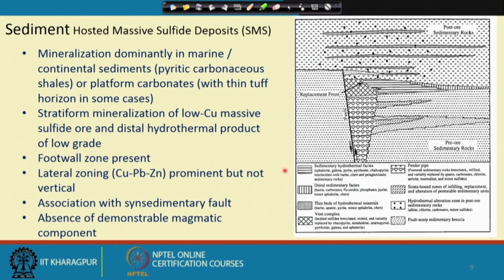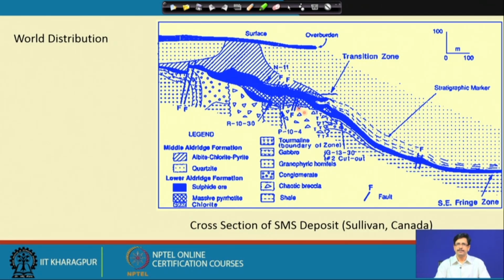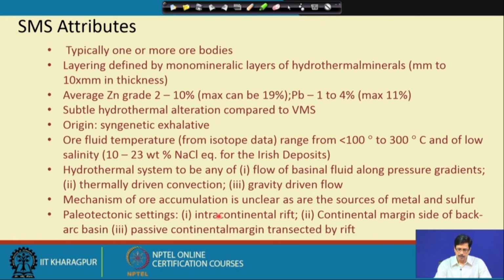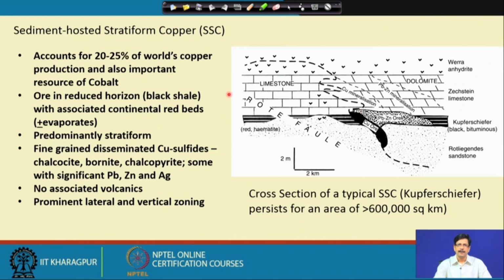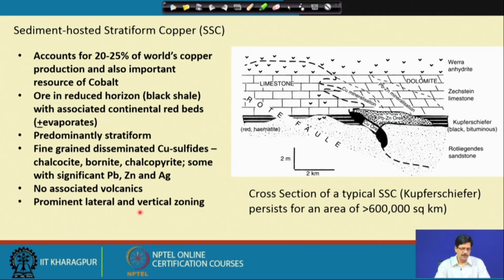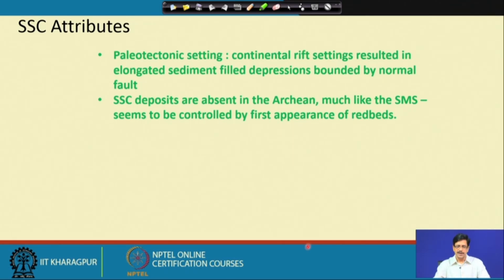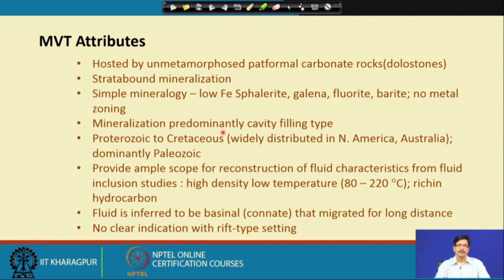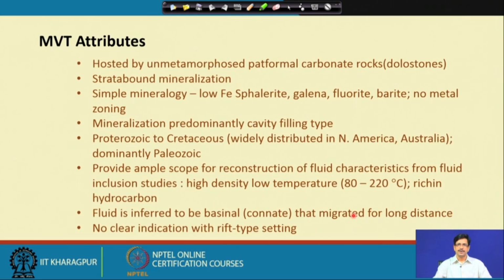Lecture 27 : Hydrothermal Processes and Resultant Deposits (Contd.)